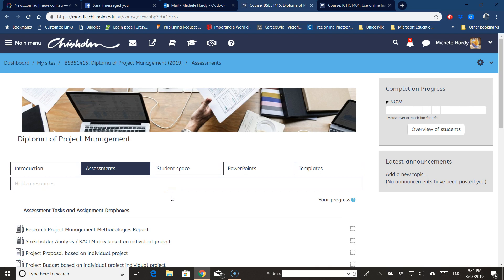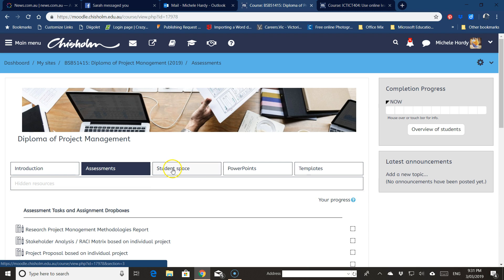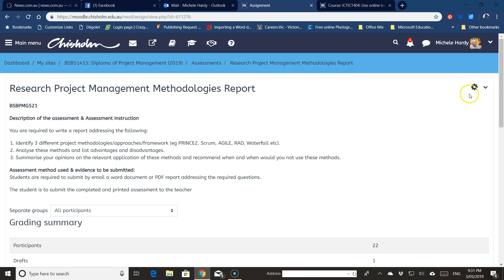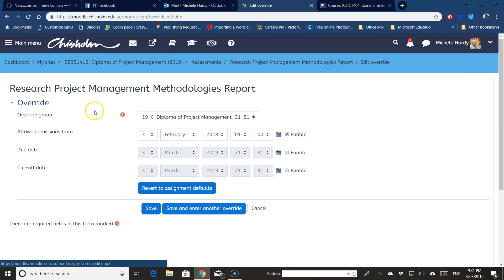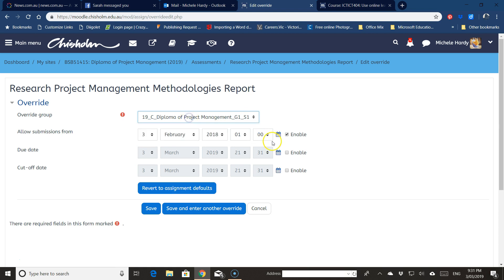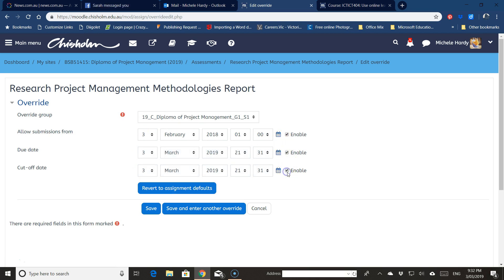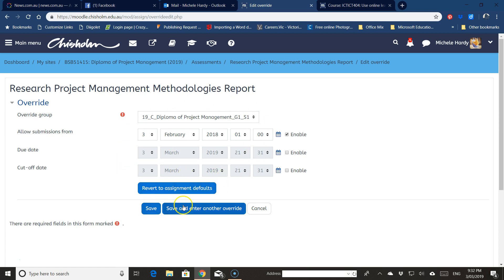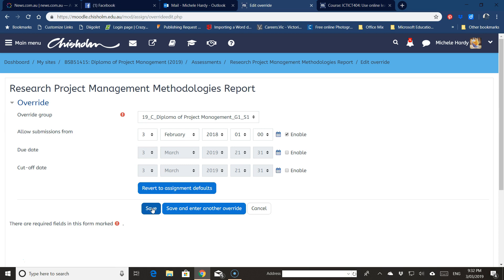2019 Setting a group override in Moodle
details on how teachers can set up a group override on Moodle